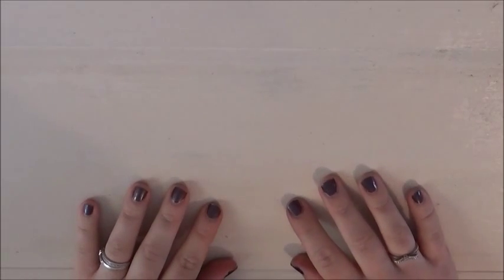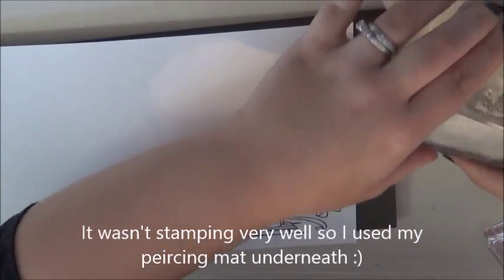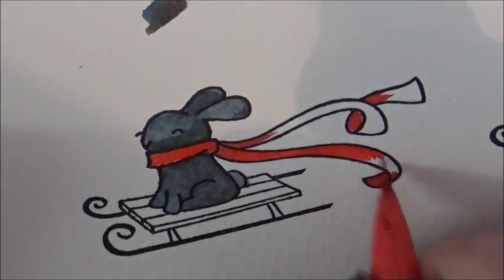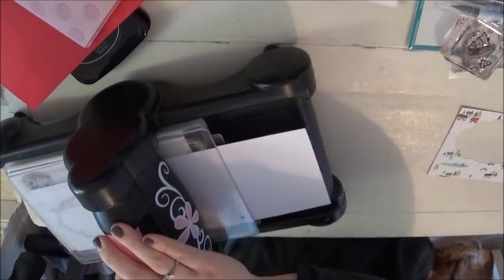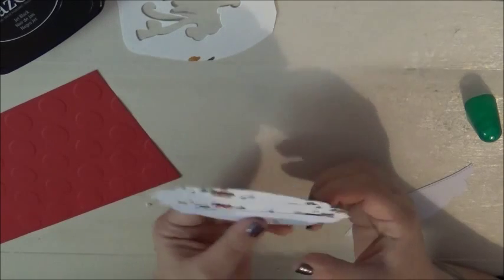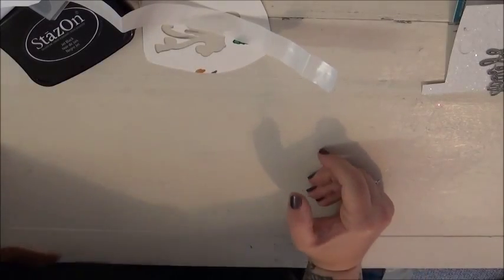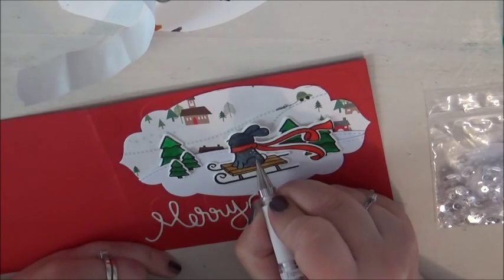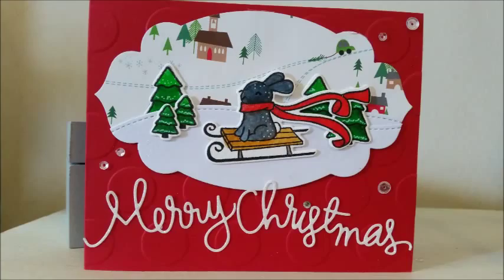Misty's Christmas Countdown Series Day 3, Winter Bunny Card w/ Lawn Fawn Stamps! Plus Special Guest!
Hi Guys!

Today I have a special guest with me, as my 4 year old is home from school poorly, so I hope that she brings a smile to your face today :)